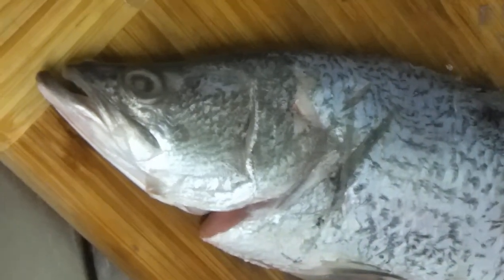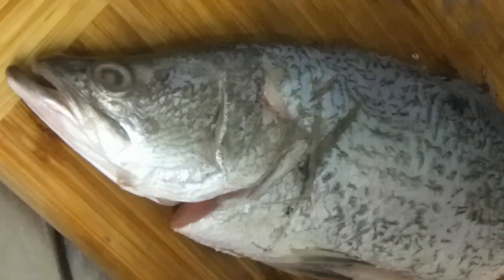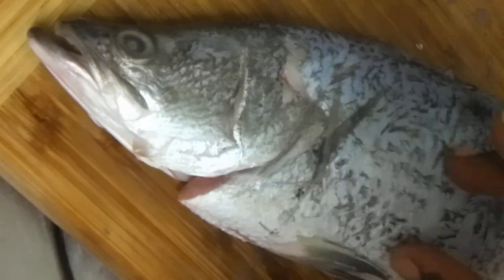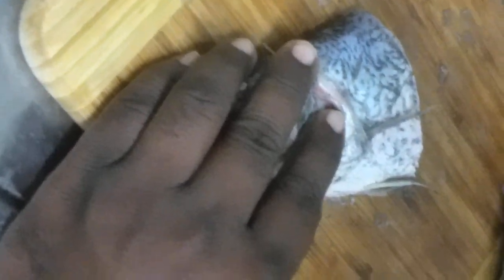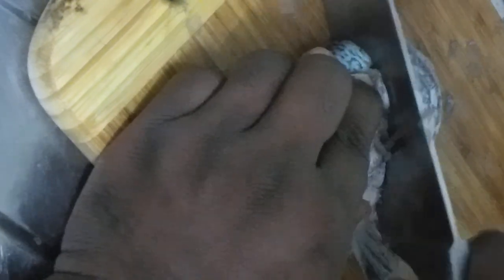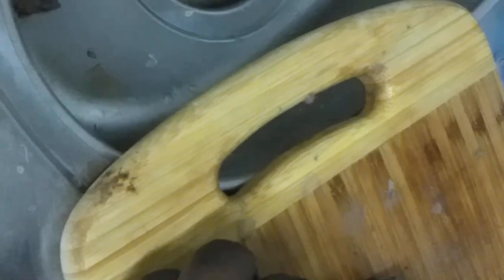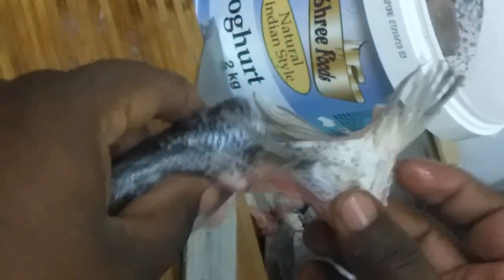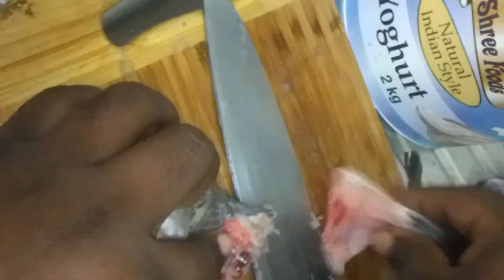Australia Koduva Fish Barramundi Cleaning